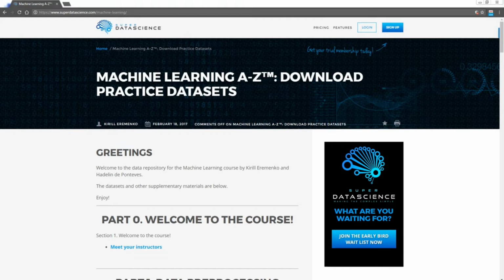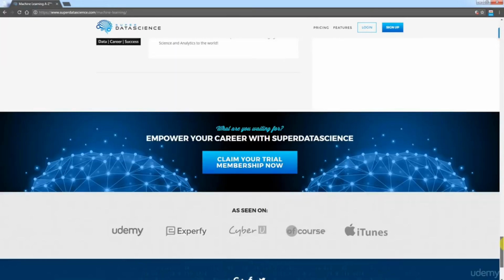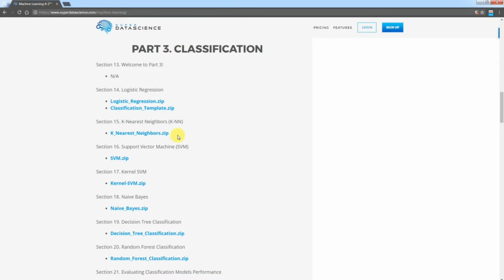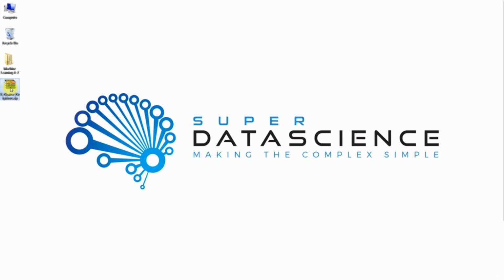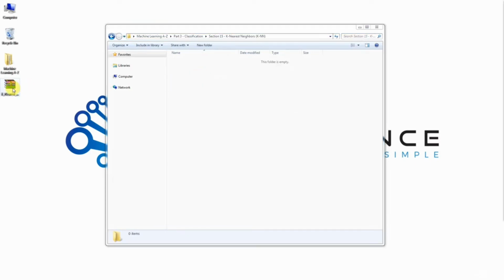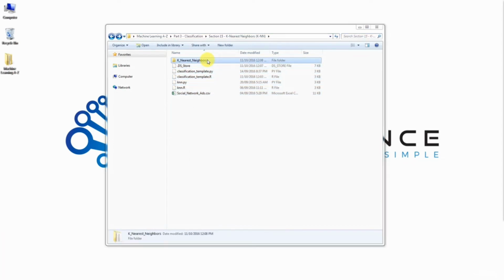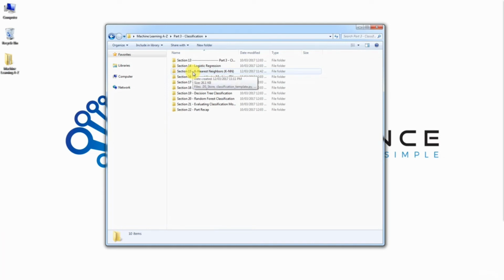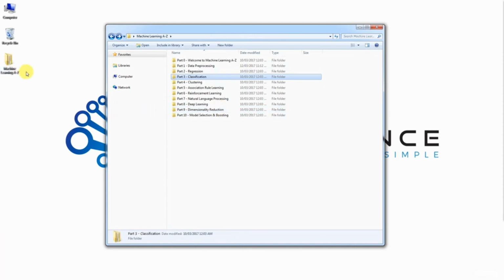Decision tree regression how to get data set video 60 machine learning